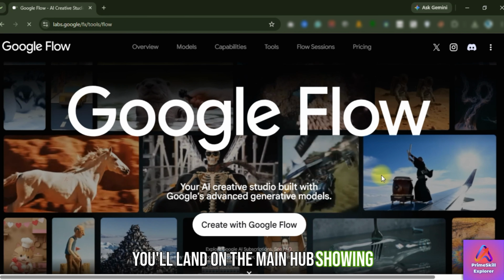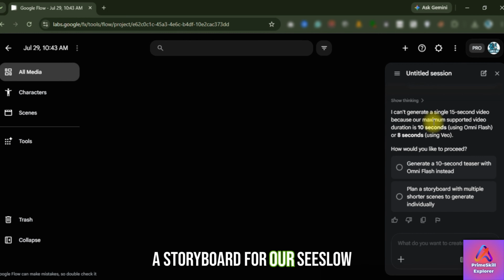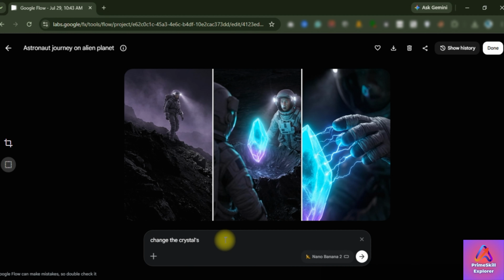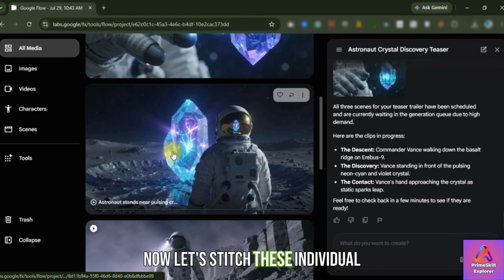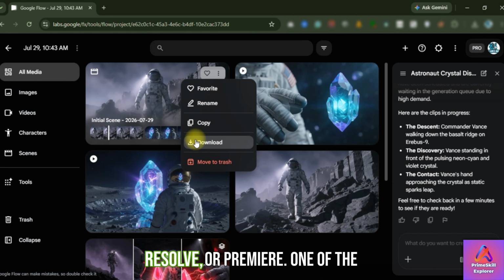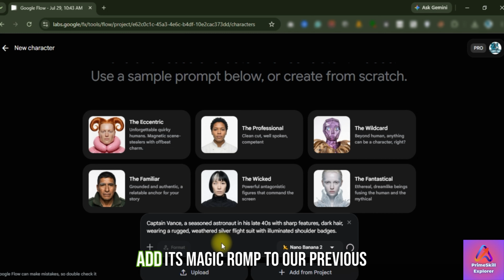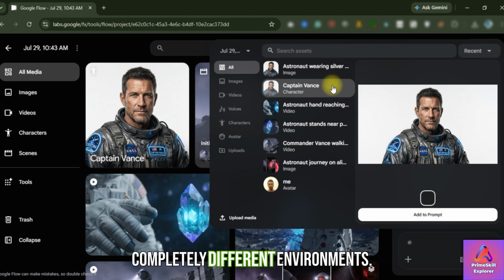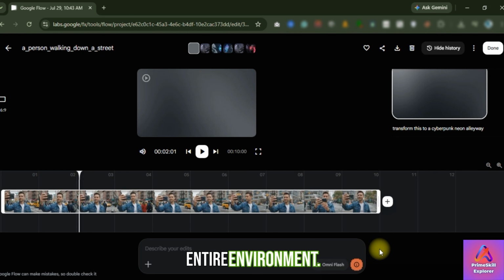How to Use Google Flow (Step-by-Step Tutorial)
Learn how to use Google Flow with this step-by-step tutorial! 🤖✨ In this beginner-friendly guide, you'll discover how to get started with Google Flow, navigate its interface, create your first project, and use its AI-powered features to boost your productivity and creativity.

You'll learn how to:
✔ Get started with Google Flow
✔ Set up and navigate the interface
✔ Create your first project or workflow
✔ Use Google Flow's AI features efficiently
✔ Save and manage your work

Perfect for students, professionals, content creators, developers, freelancers, and anyone exploring Google's latest AI tools.